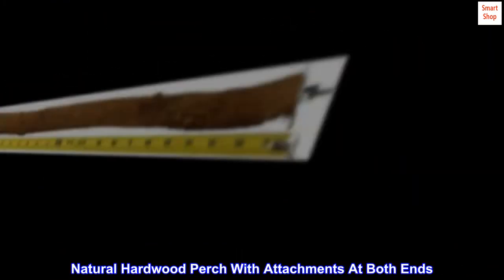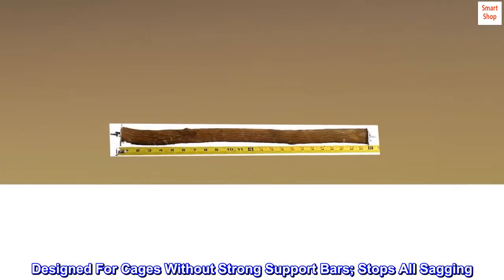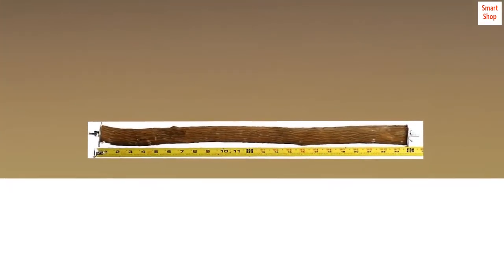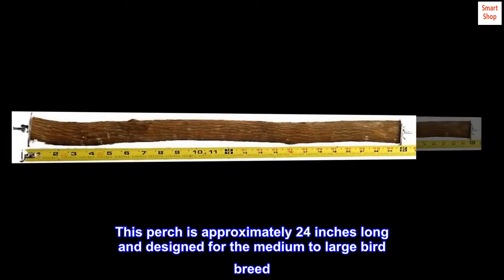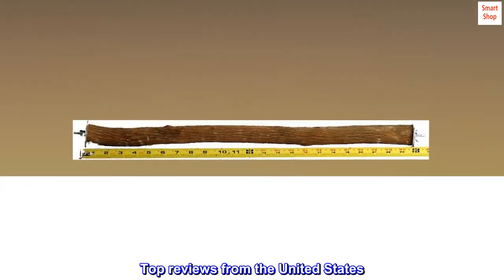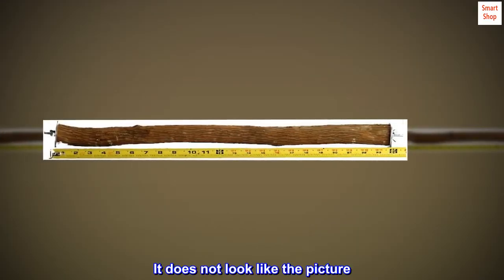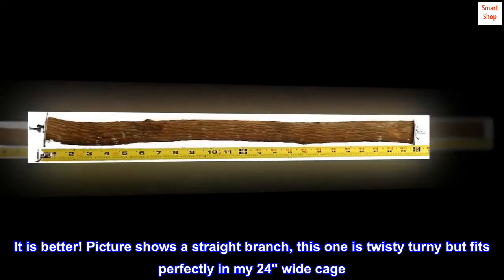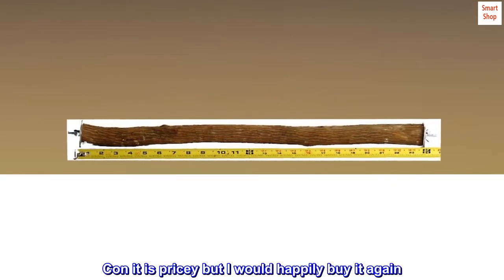Polly's Full Length Hardwood Bird Perch, 24-Inch, (26" Including Hardware), Brown (50800)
Natural Hardwood Perch With Attachments At Both Ends
Dragon Wood Is Naturally Dense And Strong
Designed For Cages Without Strong Support Bars; Stops All Sagging
Package Dimensions: 2.0" L X 2.0" W X 26.0" H
Age range description: All Life Stages
Polly's Full Length Hardwood Perch attaches at both ends for a sturdy mount. This perch is approximately 24 inches long and designed for the medium to large bird breed. Made in the USA.

Awesome perch
I love this perch. It does not look like the picture. It is better! Picture shows a straight branch, this one is twisty turny but fits perfectly in my 24" wide cage. Of course its natural wood so ever piece will be different but very happy with it. Con it is pricey but I would happily buy it again